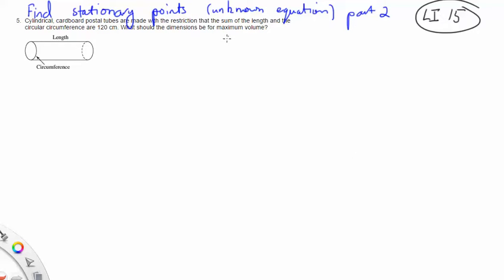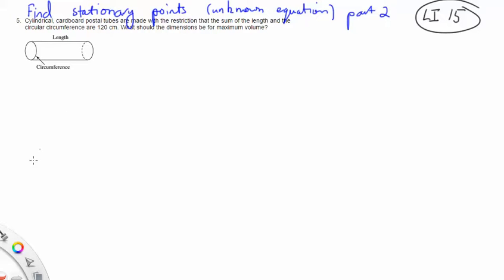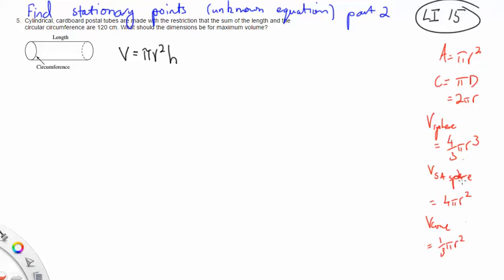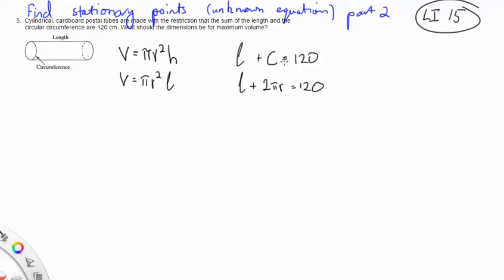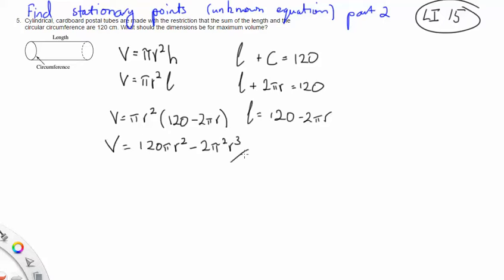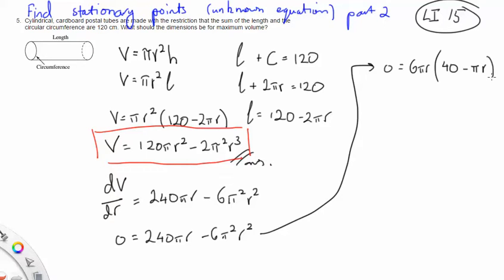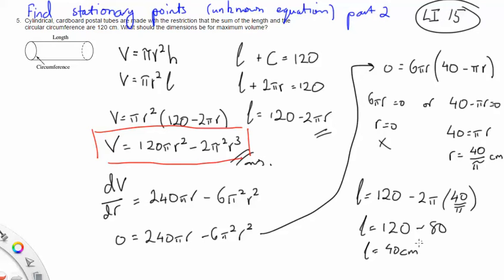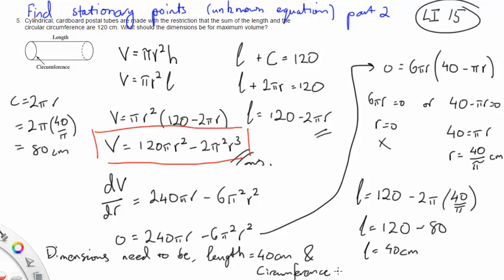15 Find stationary points max or min part 2